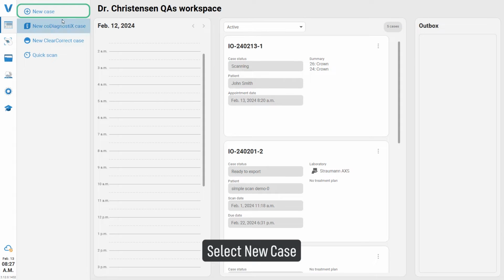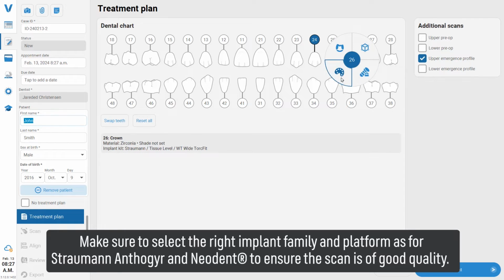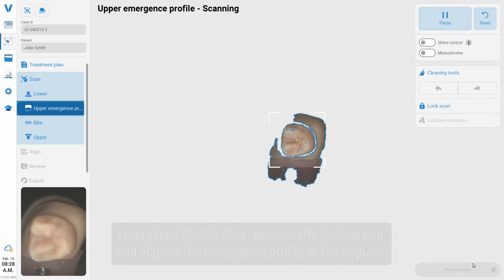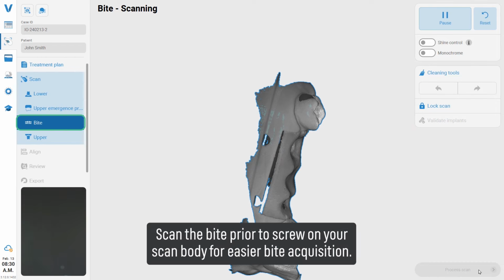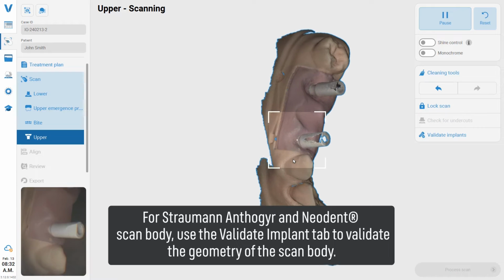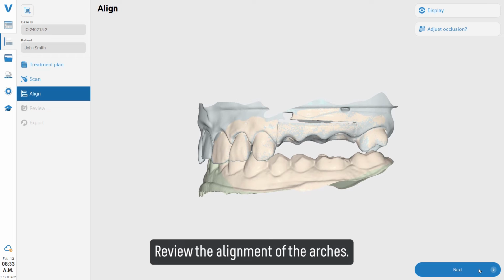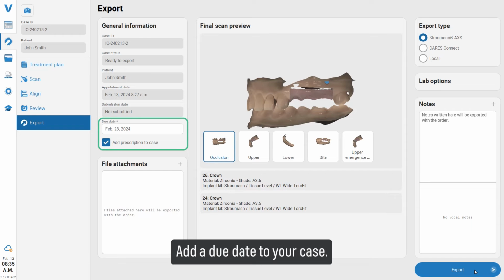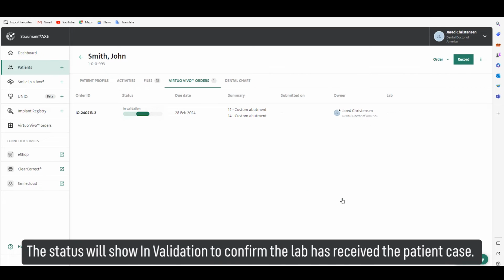Virtuo Vivo - Implant Workflow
In this video you will learn how to set up an implant case and which tools to use when doing this type of treatment. You will also learn how to export a case with a gingiva scan.